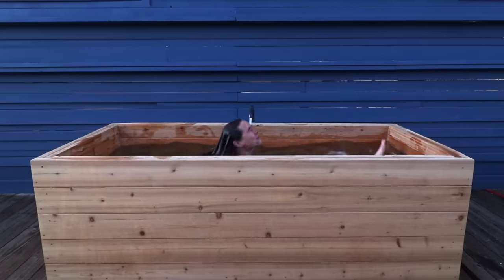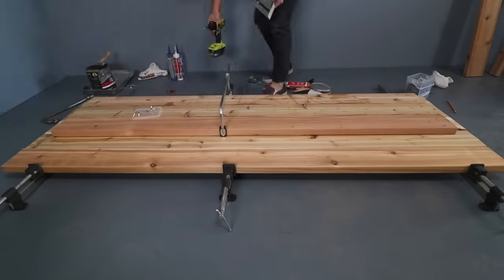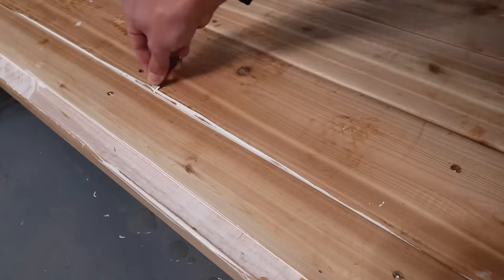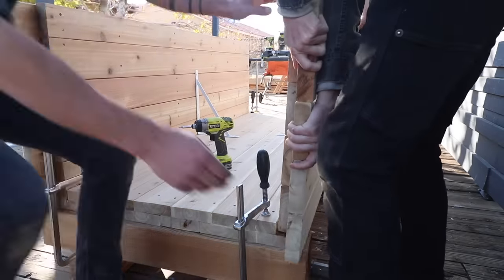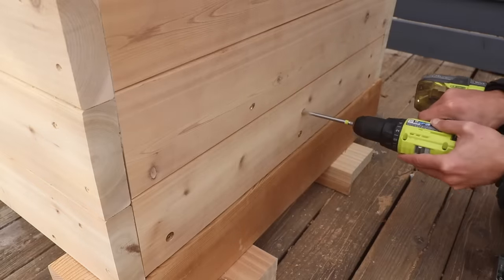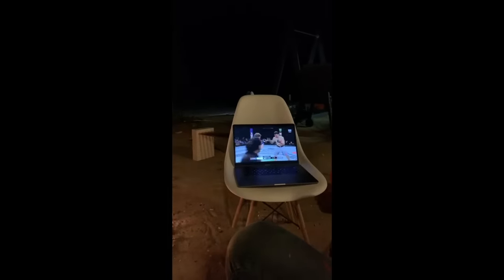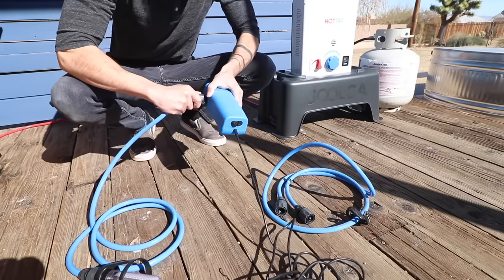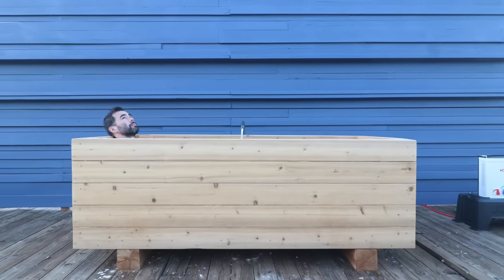I made a WOOD HOT TUB out of 2x6s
I made DIY WOOD HOT TUB out of cedar 2x6s and it was really easy!  We also built an DIY Outdoor Entertainment Center using MSE Audio's Rockustics Cherry Bomb Outdoor speakers: learn more about them This video is sponsored by MSE Audio and we are really excited to work with these high fidelity outdoor speakers that can be installed directly into or on top of the ground. We used a Goal Zero Yeti 400 power pack to power this system and the TV this way we don’t need to run wires underground.  These Goal Zero systems are best way I have found to easily take electrical loads off the grid.  This cedar hot tub is a surprisingly easy DIY project that only requires basic straight cuts of 2x6s and a couple gallons of flex seal.
Links:
maker brand clamps: